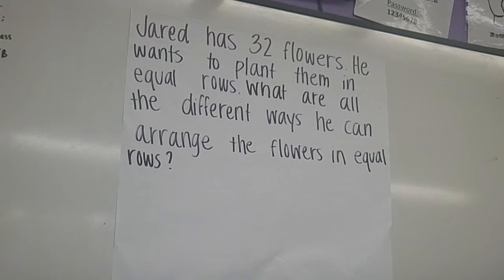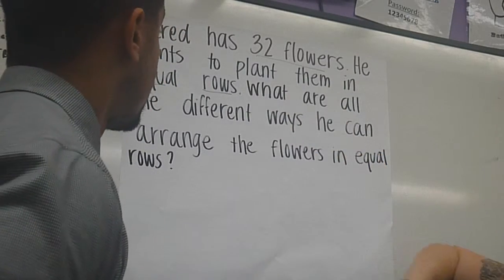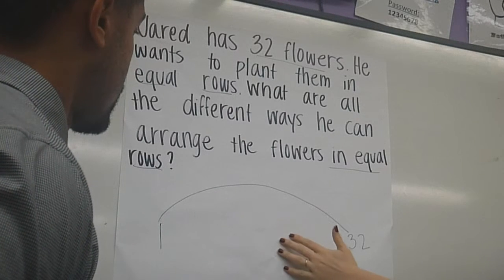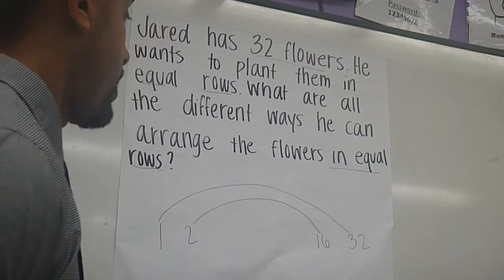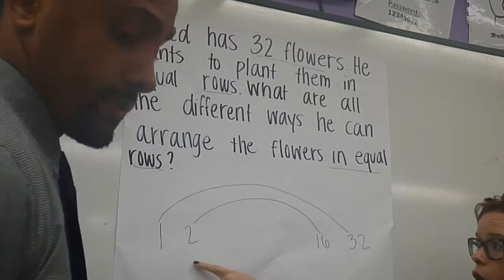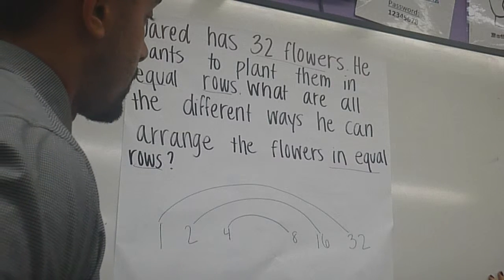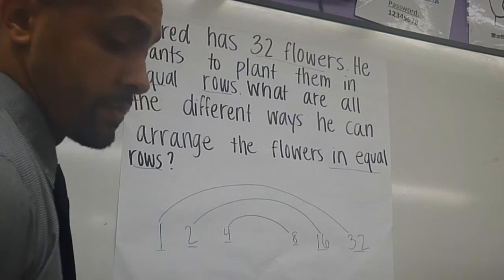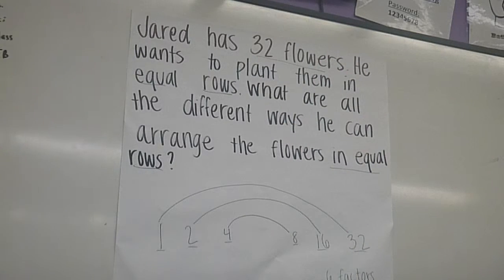AFCHES Parent Workshop Part 1 (Factor Rainbow)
Find all factor pairs for a whole number in the range of 1-100